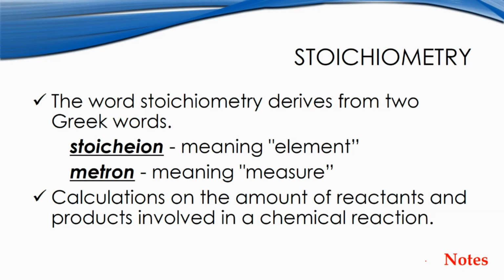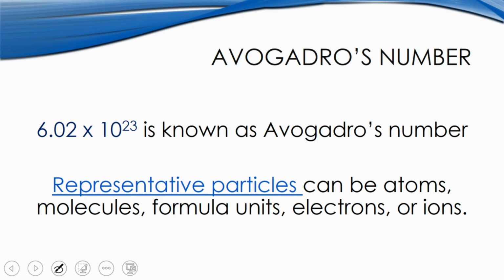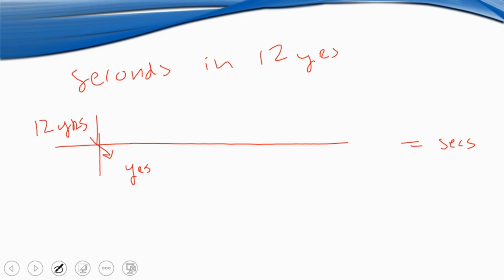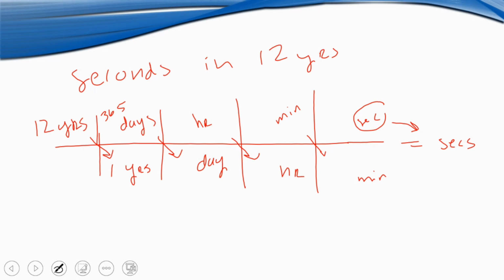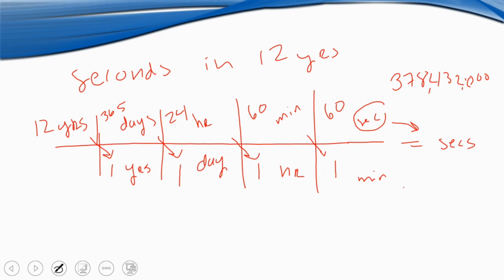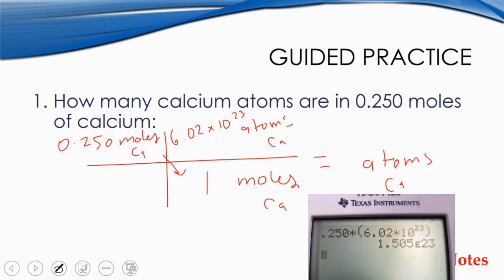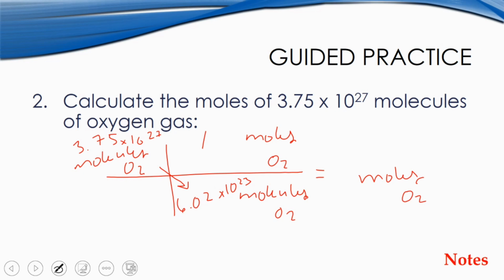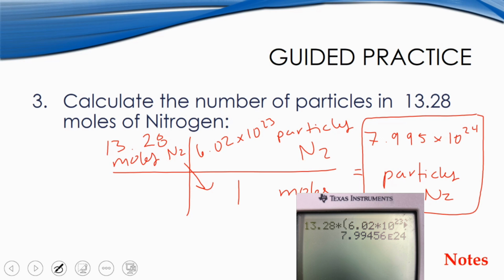Stoichiometry: Mole to Particle